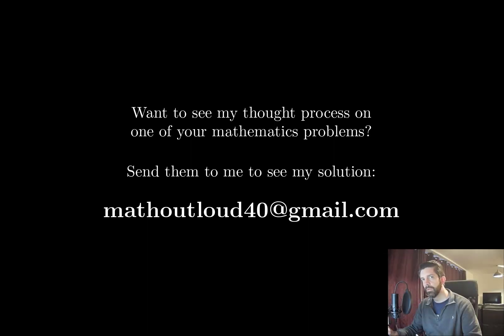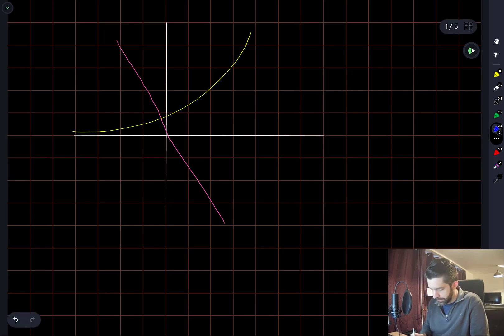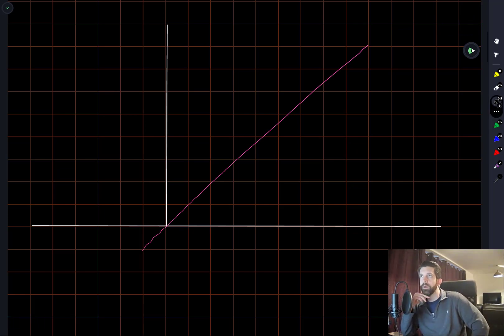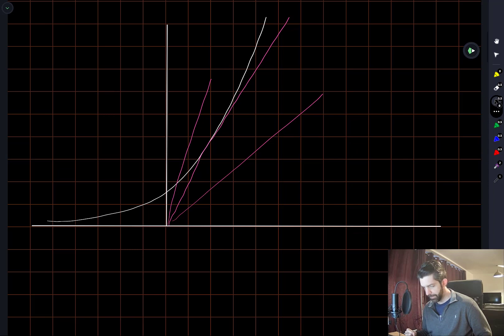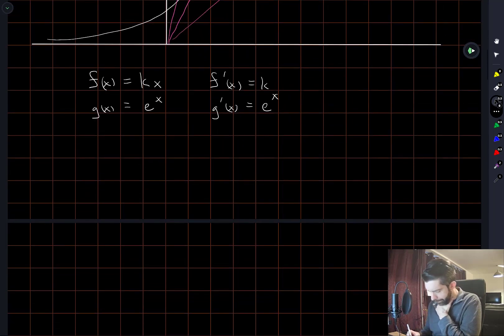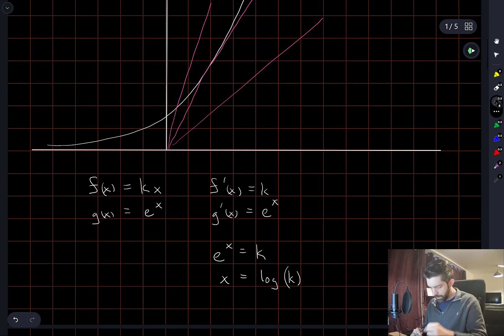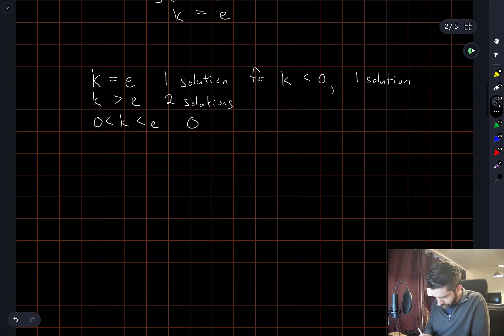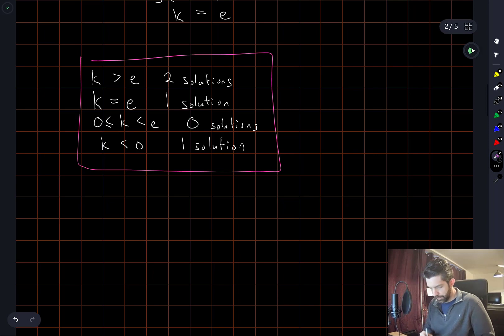Simple equation, how many solutions?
Having a visual aid in your mind is almost always a benefit.

0:00 Intro
0:10 Problem statement
0:20 First thoughts
0:48 Solution for k less than or equal to zero
1:50 Solution for positive values of k